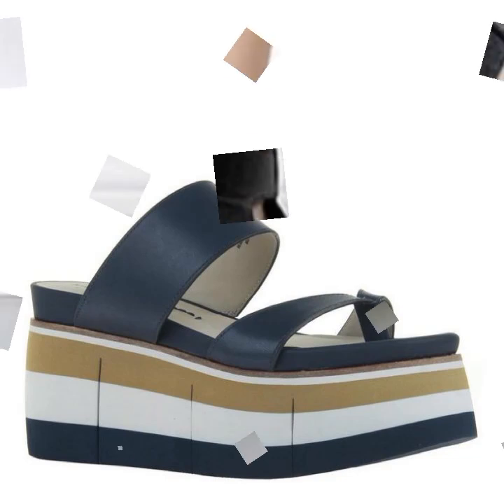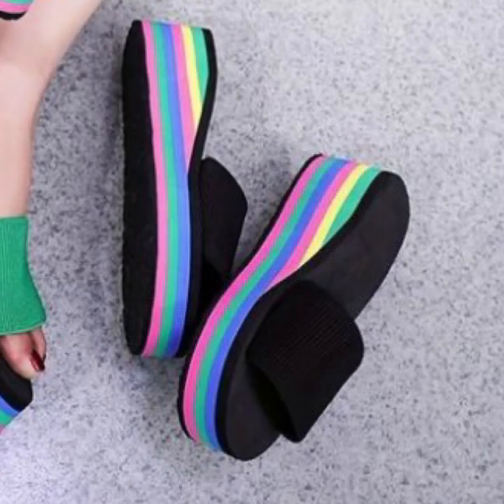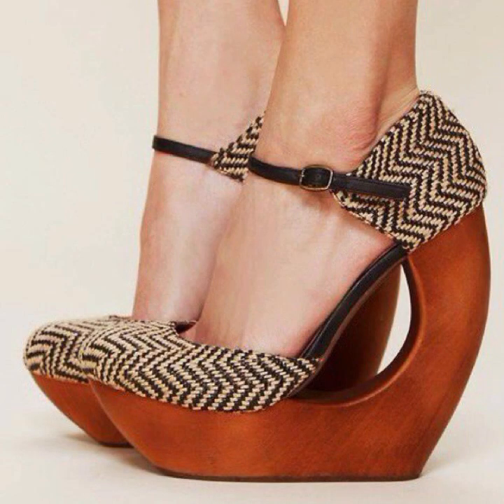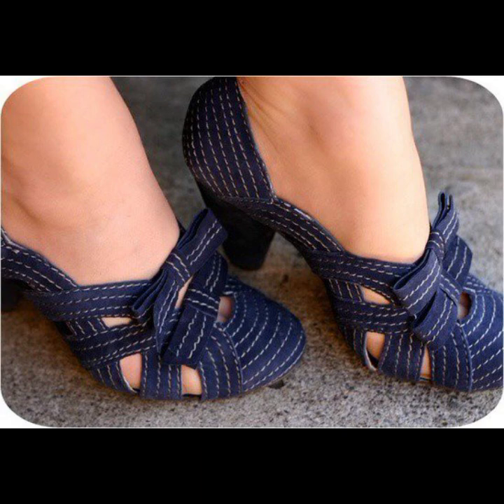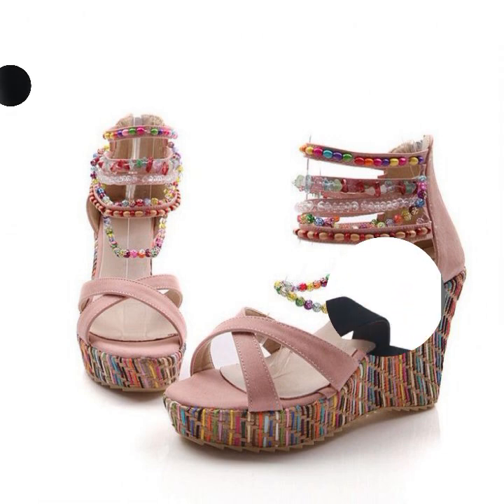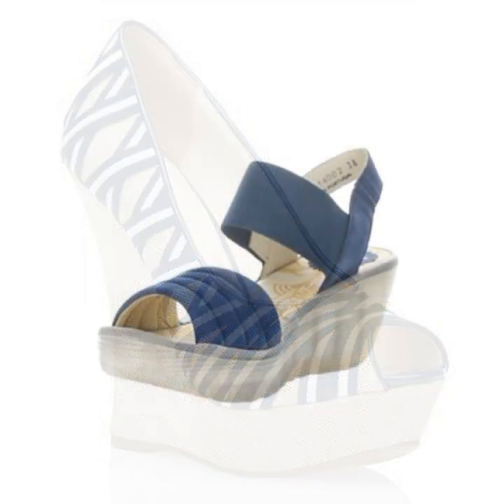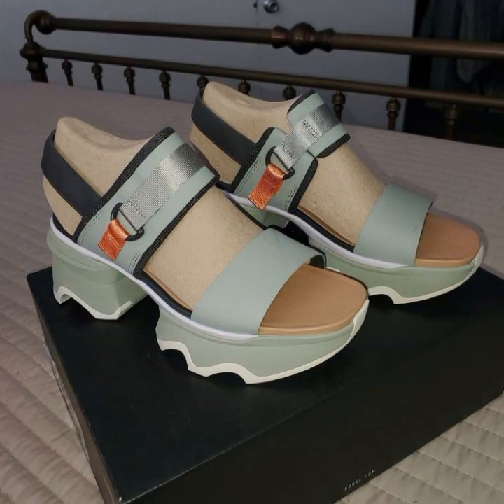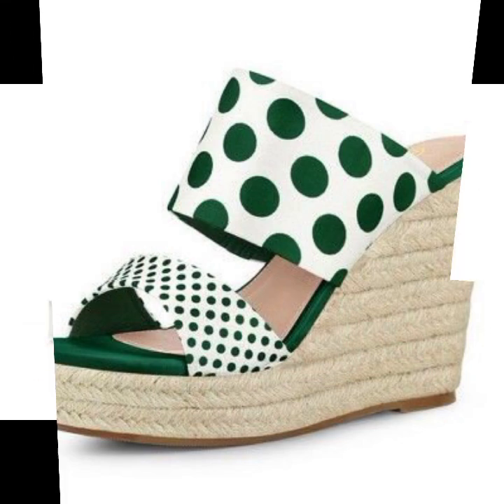TOP 50 BEST NEW TRENDY HEEL PEEP TOE PUMPS SHOES CHAPPAL SLIPPERS WEDDING SHOES SLIP ON SHOES DESIGN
d world

fashion4AllbyRahat
2023 LATEST NEW APPEALING SLIP ON SHOES LATEST WONDERFUL FOOTWEAR||

2023 LATEST NEW APPEALING SLIP ON SHOES LATEST STUNNING SHOE DESIGNS
2023 LATEST EXTREMELY STYLISH SLIP-ON SHOES FOR LADY's NEW POPULAR CASUAL WEAR SHOES